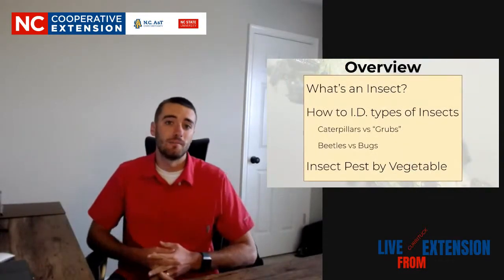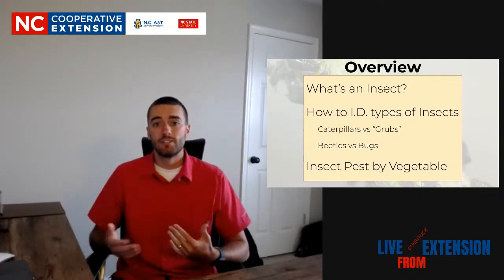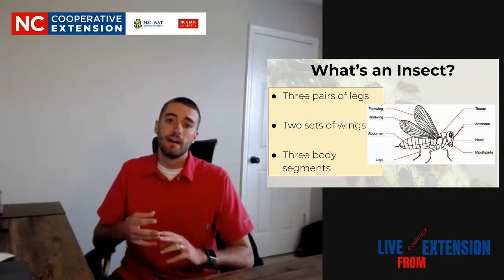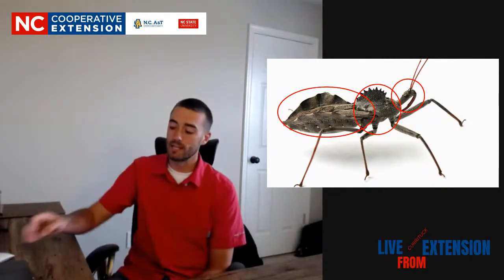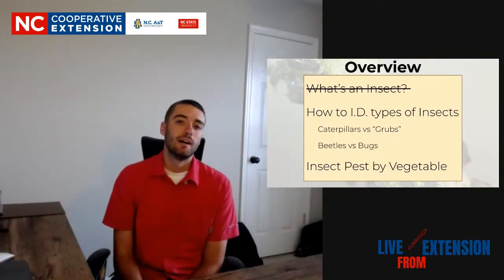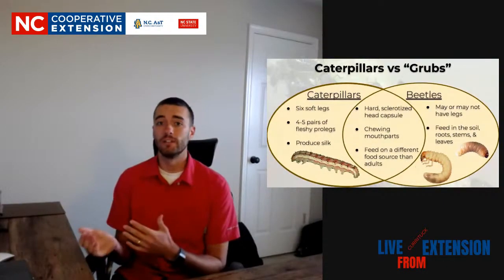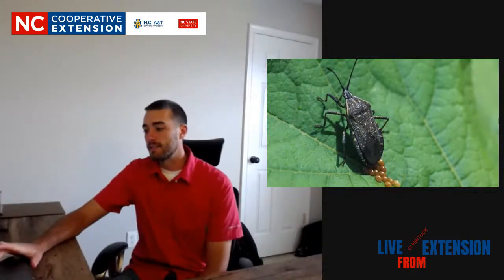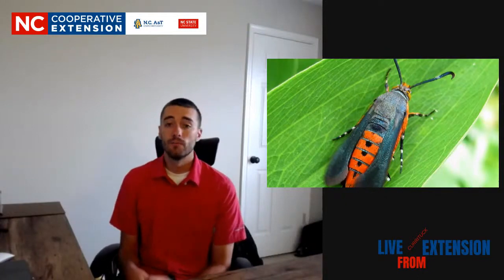Insect Pests in the Garden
May is here, and with it comes warm weather, gardening, and bugs! In this episode, we’ll cover all of the main pests that you’ll find feeding on your vegetables. We’ll cover some basic insect I.D. and teach you how to deal with these pesky pests!

2020 N.C. Ag. Chem. Manual